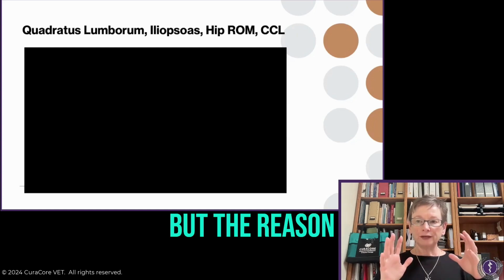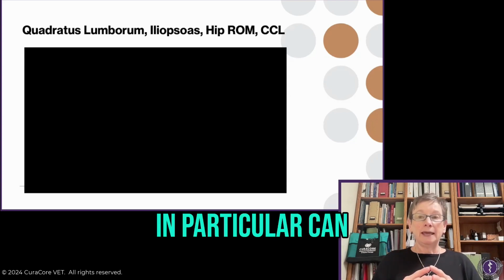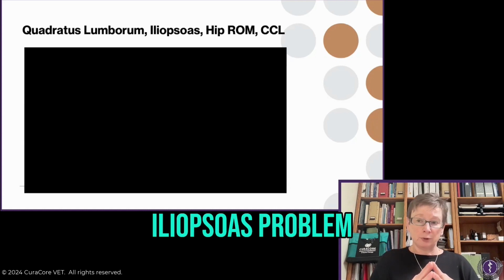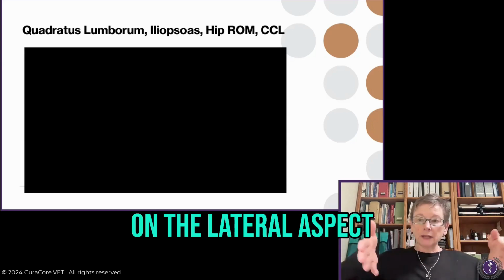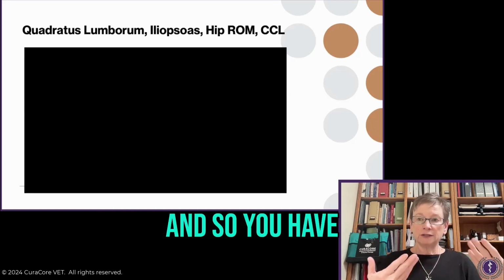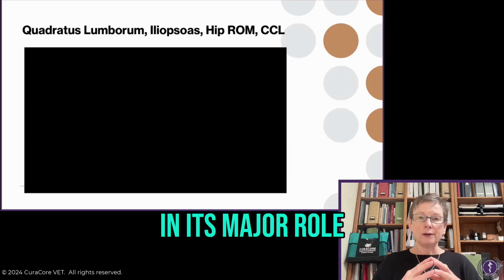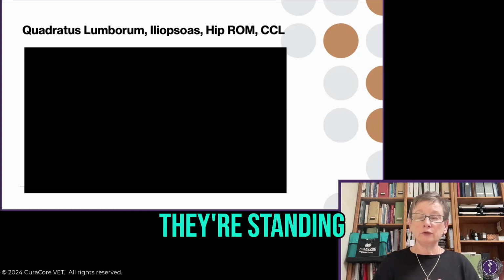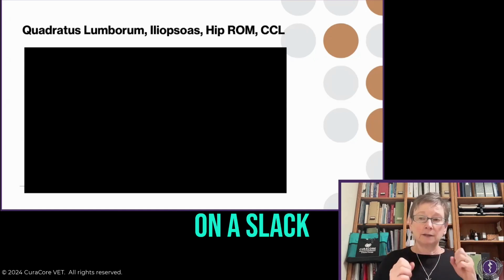Where's the Quadratus Lumborum? Where's the Iliopsoas? Things You Gotta Know, with Deanna Rogers.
Another clip from our MOVE - Integrative Rehabilitation and Physical Medicine Certification Program through CuraCore!  Careful, conscientious, patient-tailored approaches, informed by anatomy and fueled by love for the art and science of veterinary medicine, as well as for our patients.